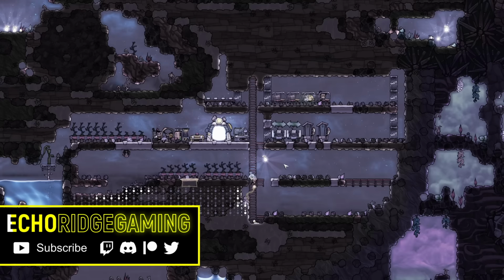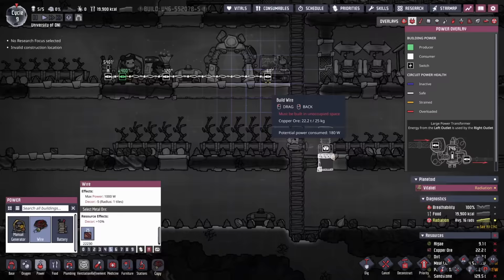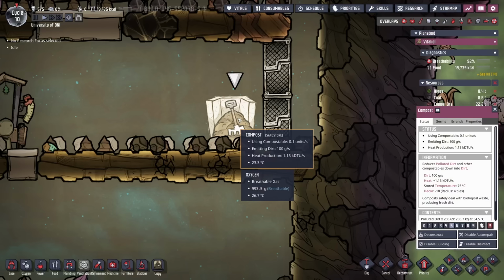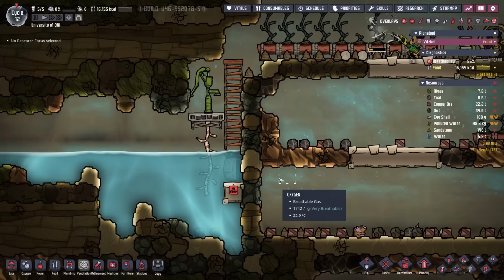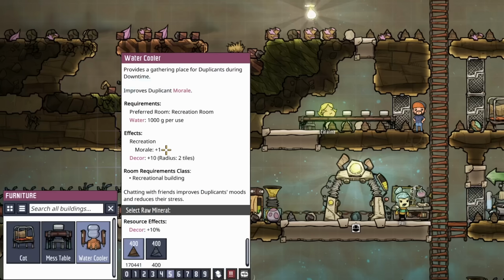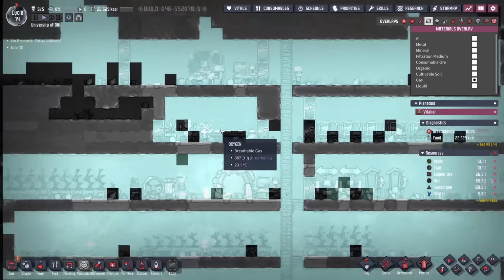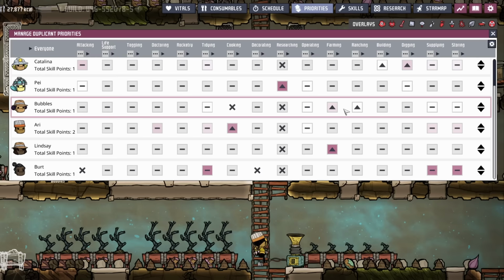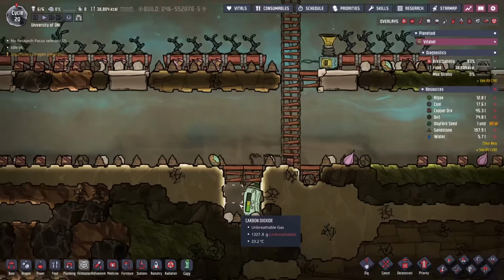Food Decay and Laboratory | Ultimate Beginner's Guide | Ep 5 | ONI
Topics Covered:

Research
Laboratory
Selecting New Dupes
Polluted Oxygen
Food Decay

Learn on the same colony Echo is playing:
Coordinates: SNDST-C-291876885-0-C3